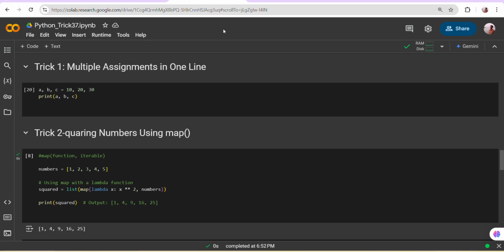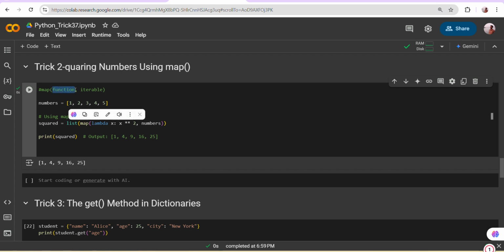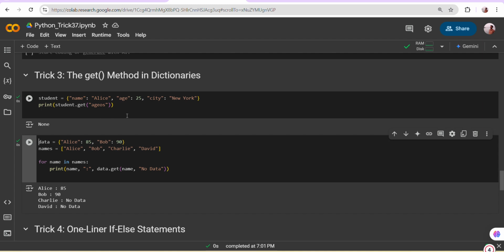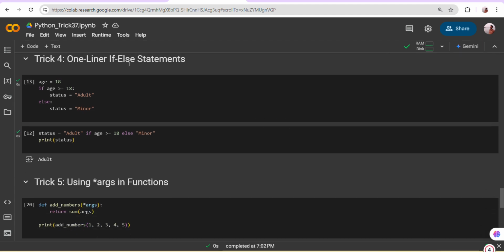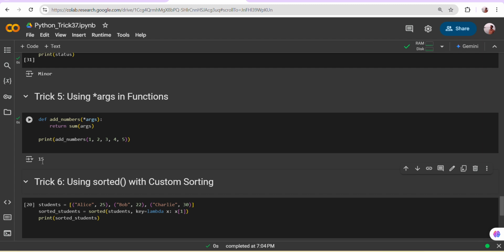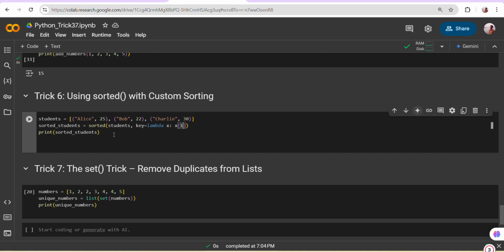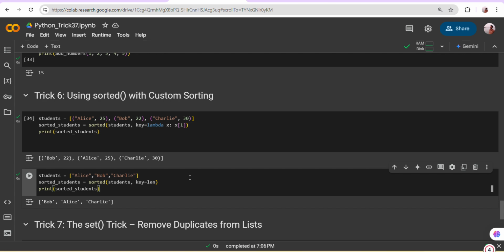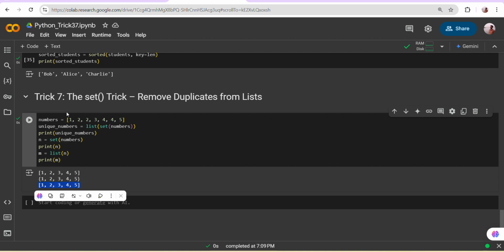"Python Tricks Every Beginner Should Know! (Boost Your Skills Fast)"|| Part 2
🚀 Want to level up your Python skills? In this video, we’ll explore the top Python tricks that every beginner should know to code smarter and faster! Whether you're just starting out or looking to improve your coding efficiency, these Python hacks will help you write cleaner, more efficient

📌 💬 Got a question? Drop a comment!